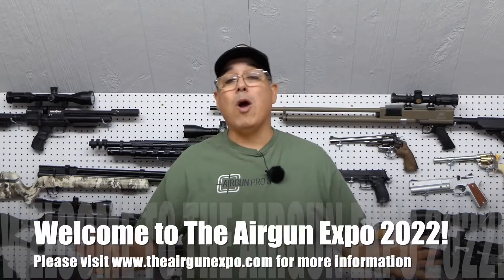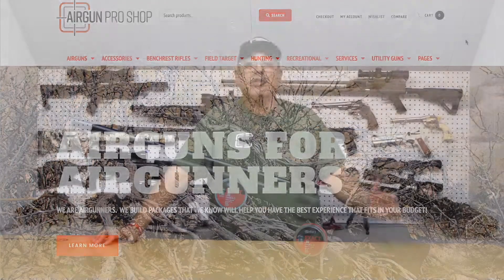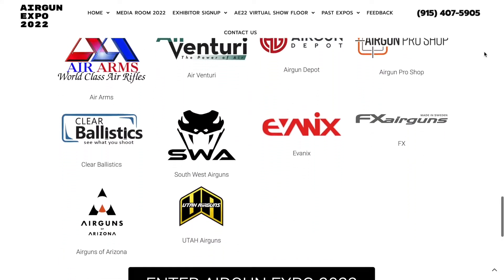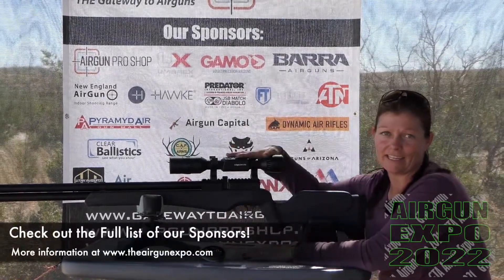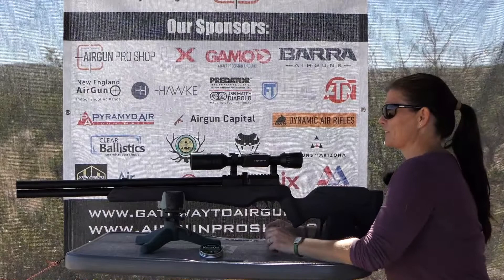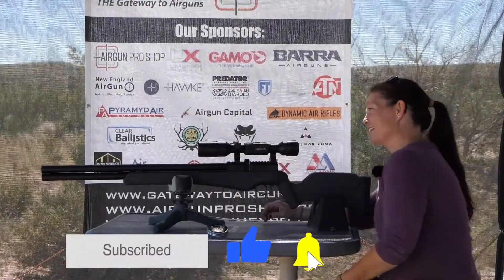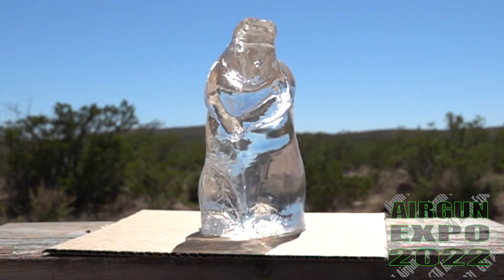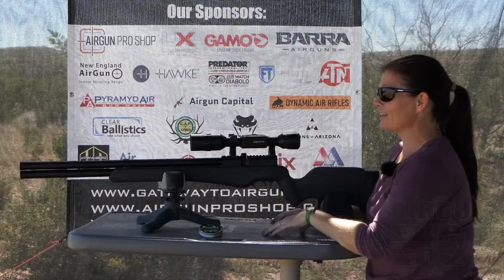AE22 - Clear Ballistics Squirrel VS. Umarex Origin .25, ATN LTV, JSB .25 Cal Knockout MKII Slugs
Clear Ballistics Squirrel - Welcome to Airgun Expo 2022, a week of great airgun videos.  In this video we take a look at the Umarex Origin .25 with ATN LTV Scope shooting the JSB .25 Cal Knockout MKII Slugs in the Clear Ballistics Squirrel provided by Clear Ballistics.